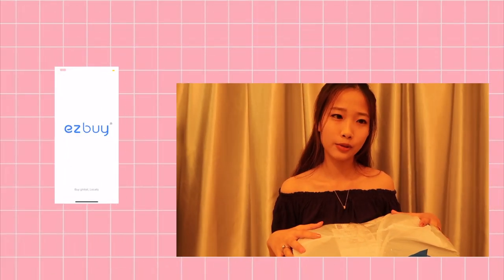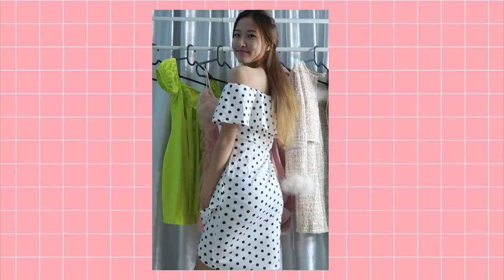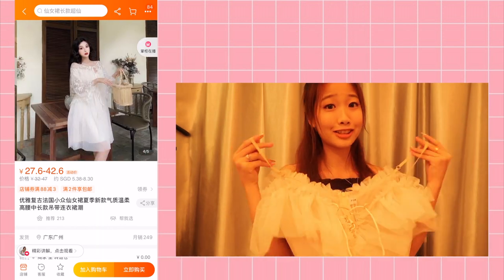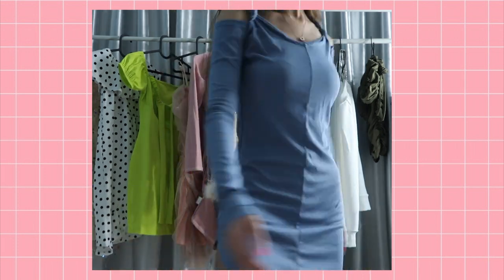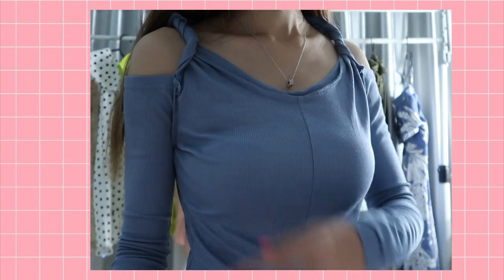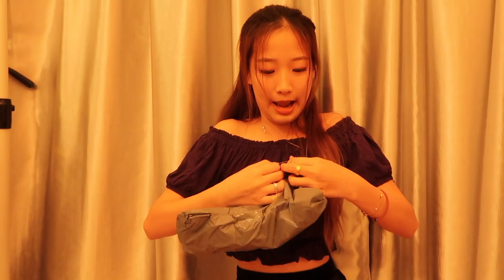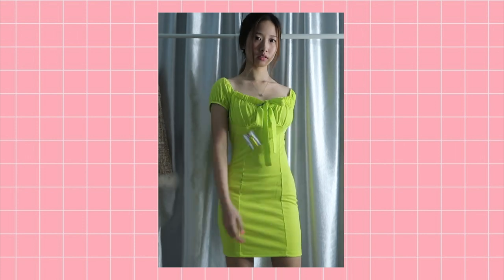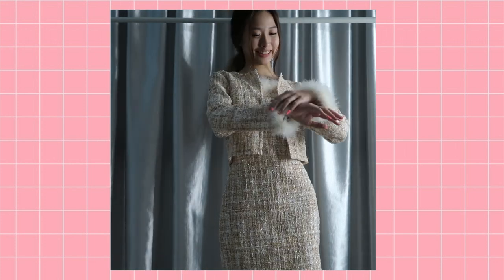TAOBAO HAUL FOR CHEAP!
Sup sishers!

Been waiting for a long time to do this,  and i finally got the chance to do it.
I'm a huge fan of Taobao due to their crazy cheapass clothes.
 i literally always hunt for the cheapest and the nicest piece of clothes to add in my cart but for such deal there will be a consequences to it obviously.
But anyhoosie, these are some dresses that caught my eye and at the same time affordable. literally everything are under $15.